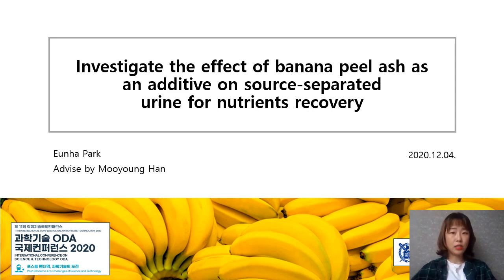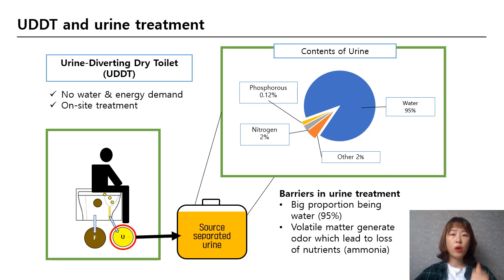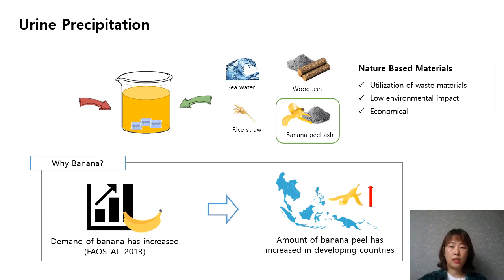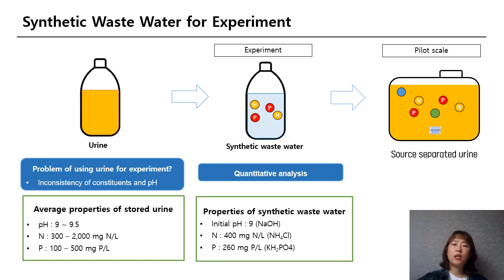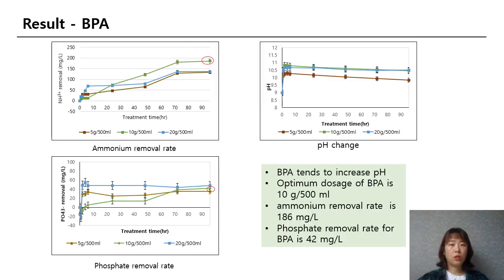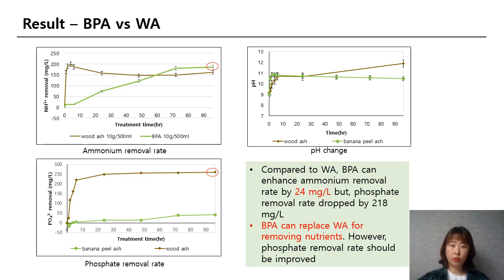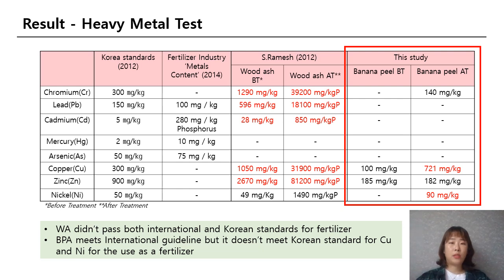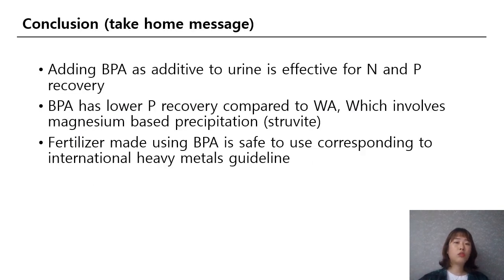(ICAT 2020) Investigate the effect of banana peel ash as an additive on source-separated urine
This video is presented at the International Conference of Appropriate Technology(ICAT) 2020.
(Presenter: Eunha Park)

The summary of the presentation offered below:
- Urine is good nitrogen and phosphorous resource for agriculture.
- This study mainly focus on urine treatment using Banana peel ash (BPA) which is Nature-based Material (NBM)
- After treatment, 186 mg/L of NH4+ and 42 mg/L of PO43-  were removed from urine
- Final product is Struvite (magnesium based precipitation)
- Fertilizer made using BPA is safe corresponding to international heavy metals guideline

Enjoy the video. Any question is welcomed :)

이 영상은 ICT (International Conference of Appropriate Technology) 2020에서 발표된 발표자료입니다. (발표자 : 박은하)

영상에 대한 요약은 아래와 같습니다:
- 소변은 농업에 필요한 영양소 (질소 및 인)가 풍부한 자원입니다.
- 본 연구는 자연 기반 소재 (NBM) 인 바나나 껍질 재 (BPA)를 이용한 소변 처리에 중점을두고 있습니다.
- 처리 후 186 mg/L의 암모니윰과 42 mg/L의 인산염이 소변에서 제거되었습니다.
- 실험 결과의 최종적인 침전 물질로 스트루바이트를 생성합니다. (마그네슘 기반 침전)
- BPA를 사용하여 만든 비료는 국제 중금속 기준을 만족하여 안전합니다.

즐감하시기 바라며, 질문은 댓글로 남겨주시기 바랍니다. :)